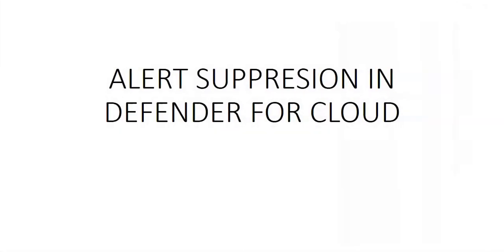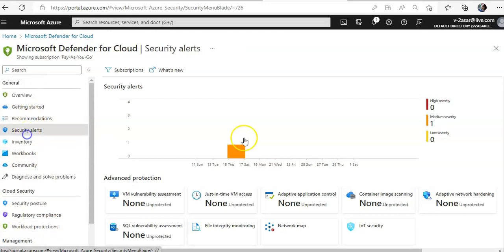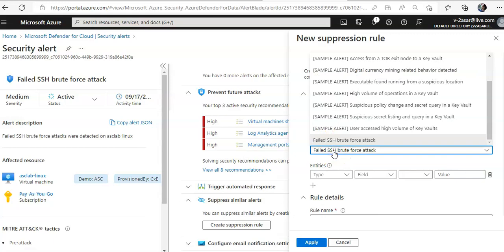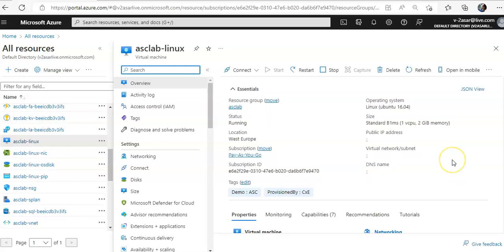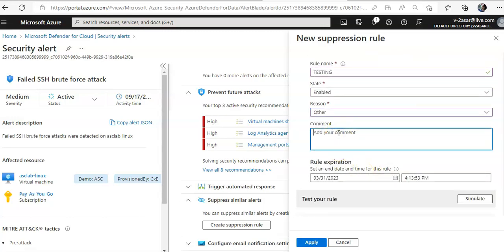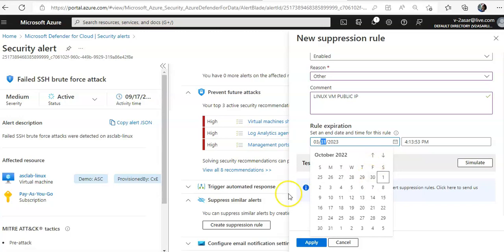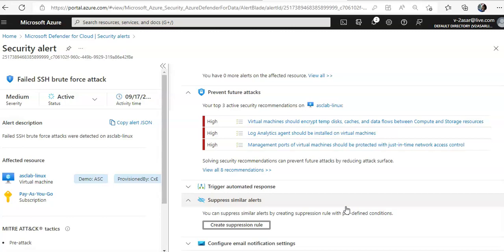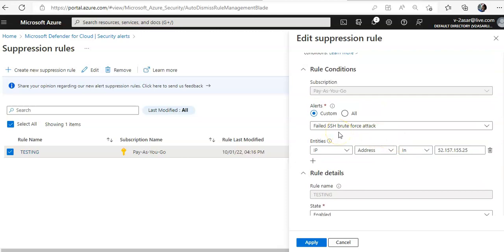ALERT SUPPRESSION IN DEFENDER FOR CLOUD